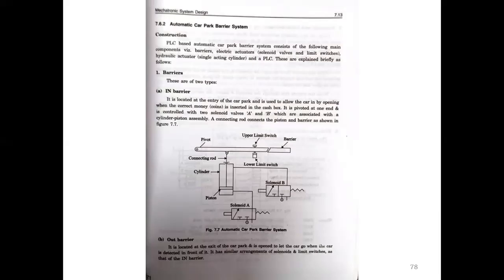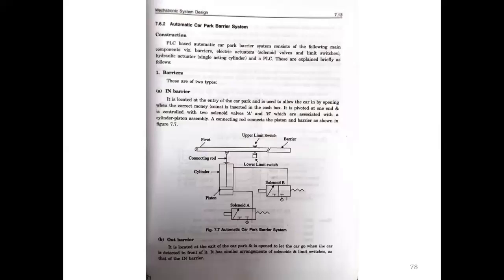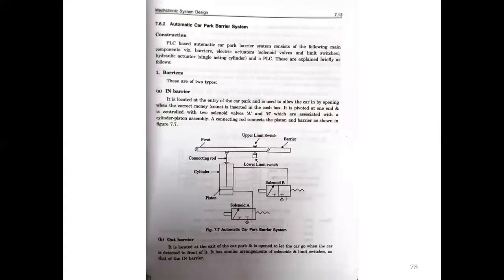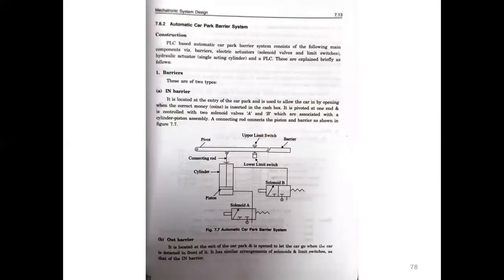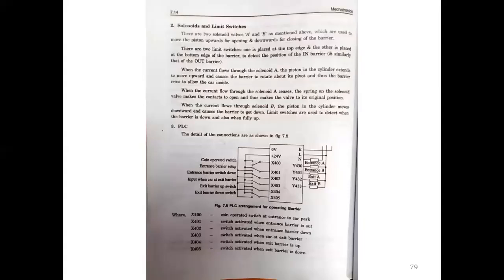MAMSE Mech Mecht Unit 5 Ch 08